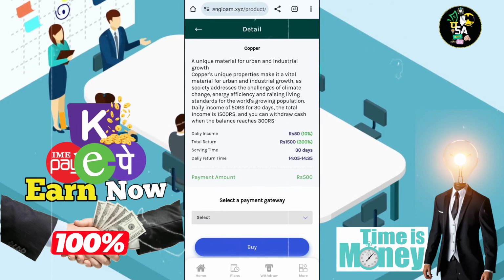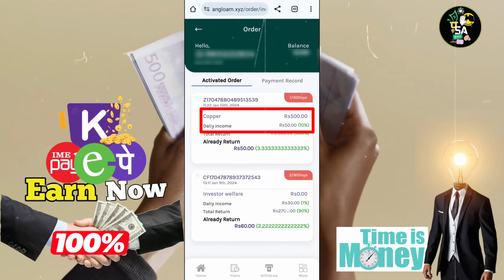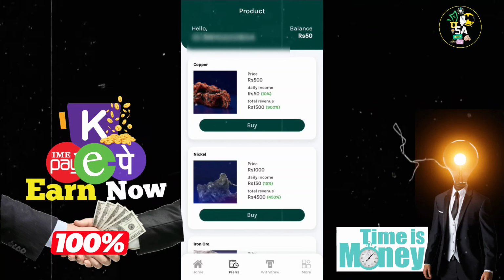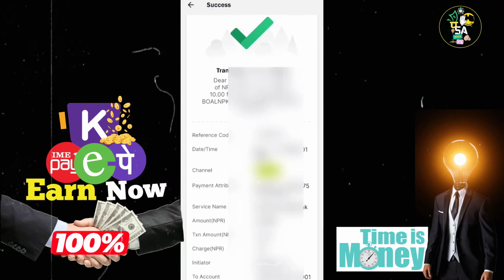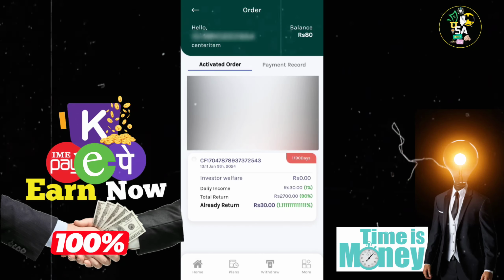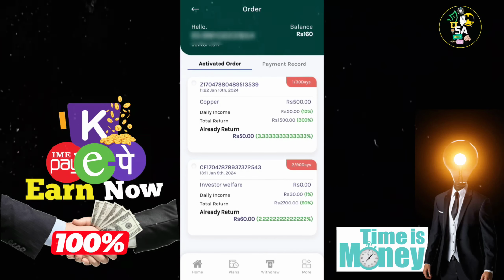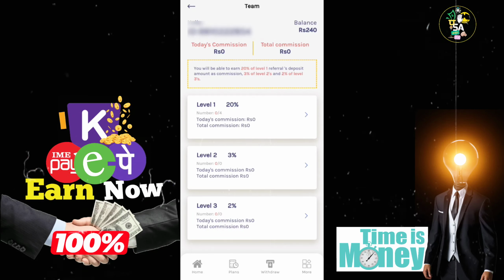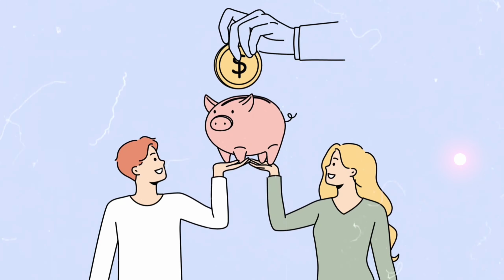New Nepali Online Earning App |Best E-sewa, Khalti Earning App |How to Earn Money Online in Nepal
New Nepali Online Earning App  | Esewa and Khalti Online Earning App | Earn Daily Rs,500 Easily | How to Earn Money Online in Nepal  | Best Nepali Online Earning App 2023

✅  (Rs.5 Instantly Bonus)
🤑💲Bonus Code: hellraiser234

Queries solved:

secret websites to make money @NepEarning @moneykura @EarningNepal123 @Anamtopic@YTNepal @businesscreator1

About Channel details : "Paisa Kamau" is a YouTube channel dedicated to helping you earn money online. Discover simple ways to make money on the internet, whether you're a beginner or want to boost your online income. This channel provides clear advice and useful tips through Videos Daily.